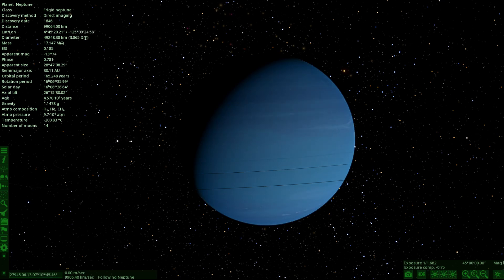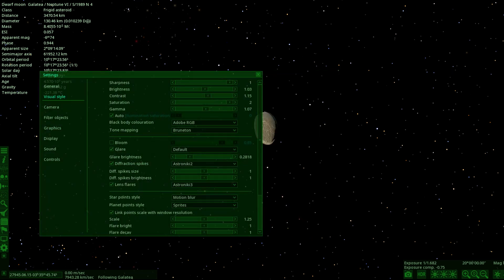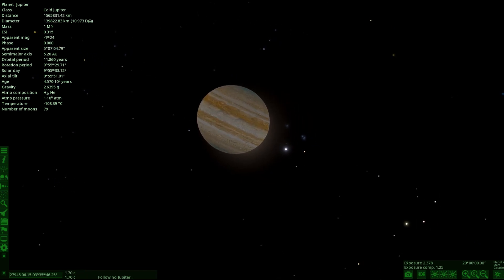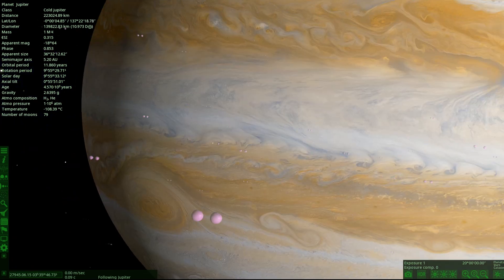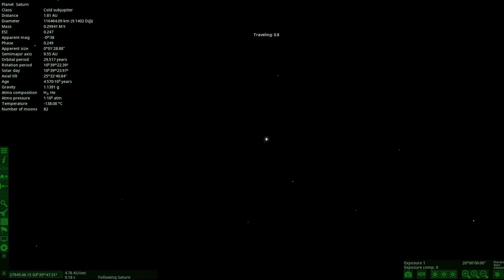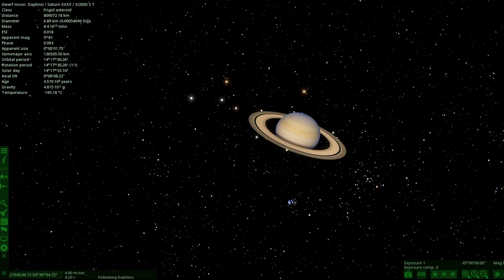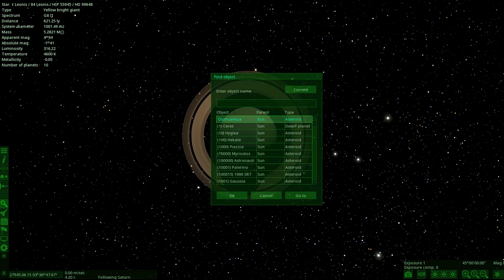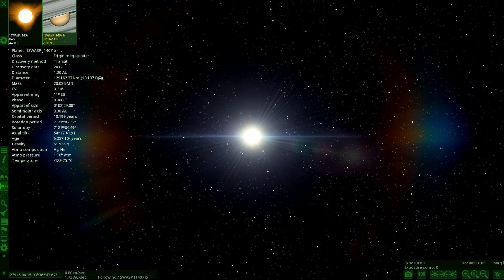Volumetric Rings Update! Space Engine